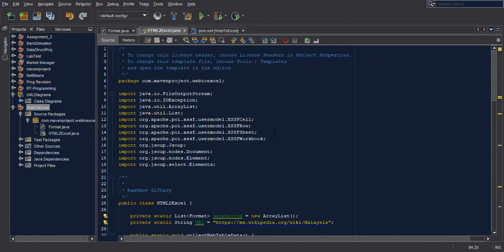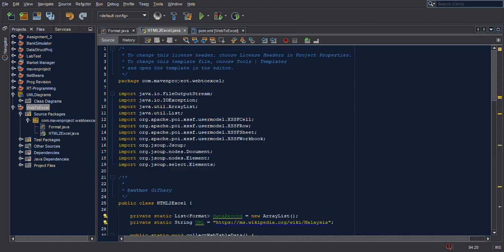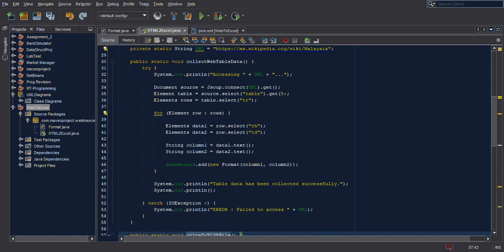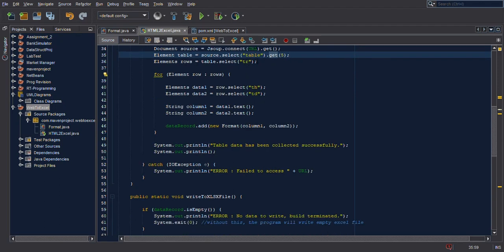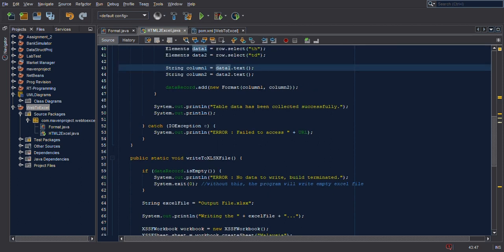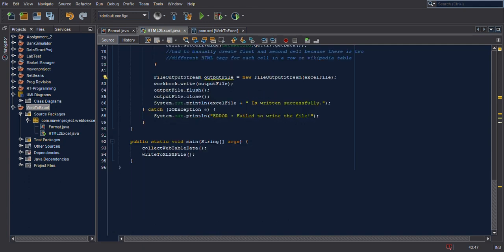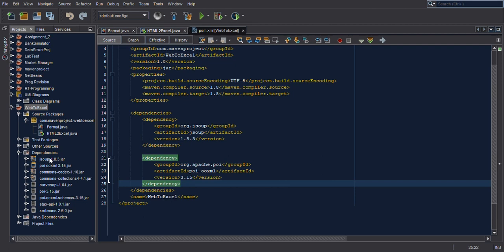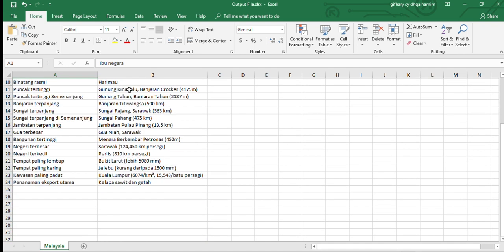Read Table Data from Website and Write to Excel File Using Java (Maven)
This is my Real Time Programming assignment program. Read data from website table and write the data to excel file using java and maven. The assignment is required to be recorded and uploaded to youtube.

i'm using maven, java and netbeans IDE. first thing you need to do is using jsoup to get and parse the web page html code, extract the data in each cell and add it to ArrayList using for loop. Lastly, write it to excel file using apache poi.